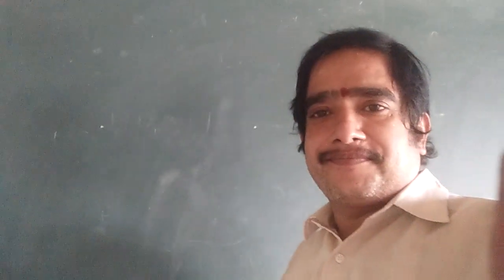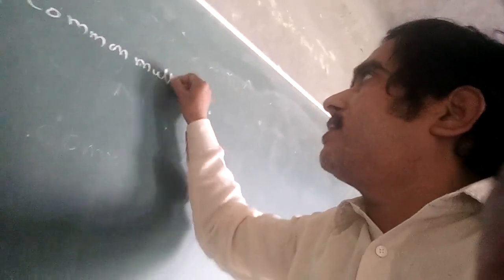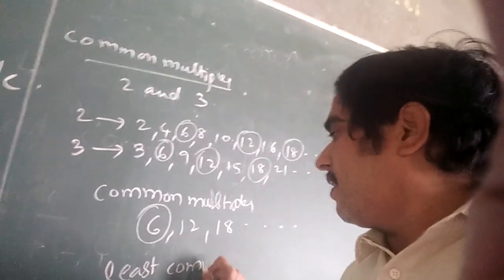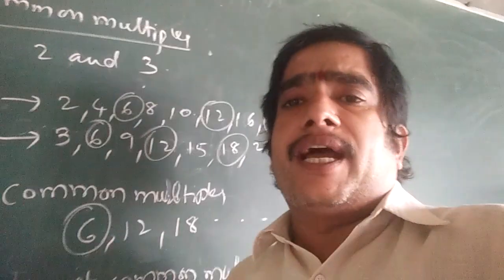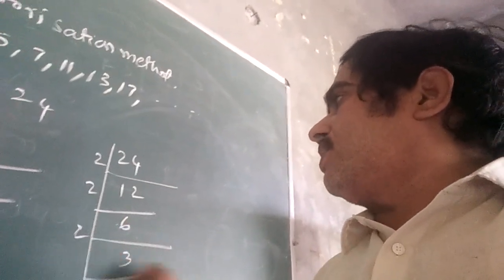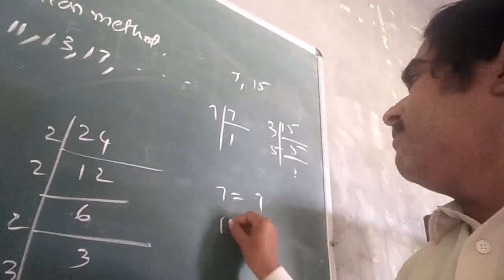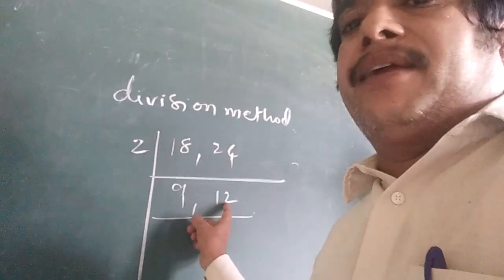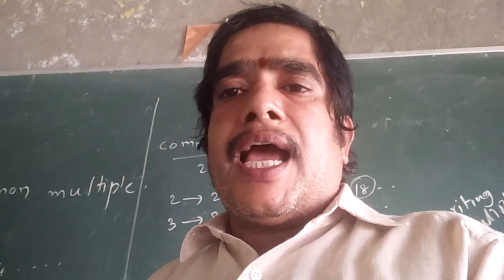L.c.m for 6 th and 7 th easy way to understand